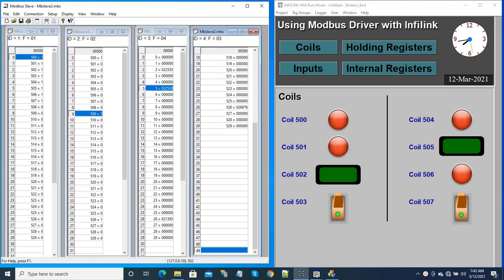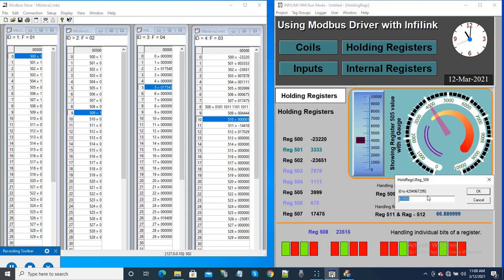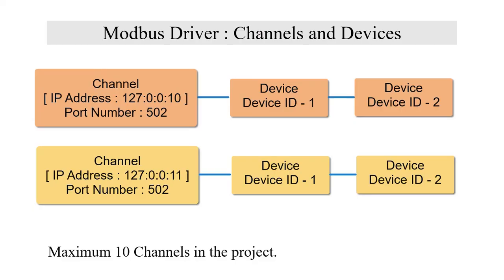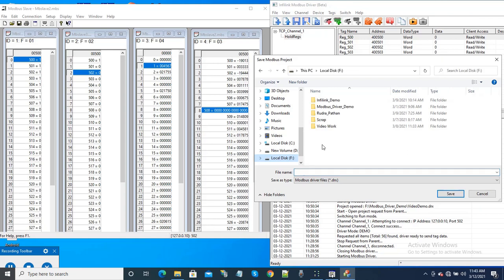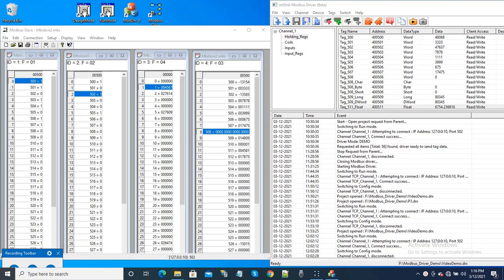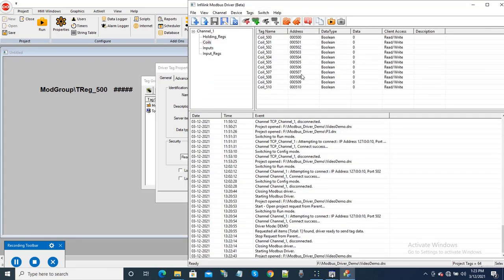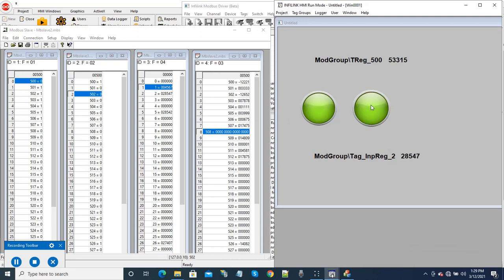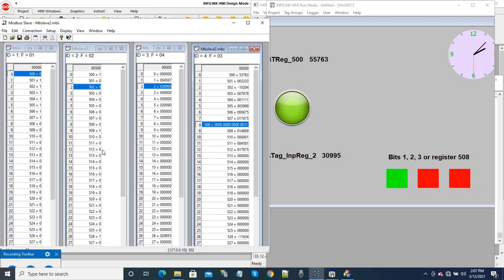Infilink HMI And Modbus Driver Part 1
How to use Infilink with Modbus driver, Part 1